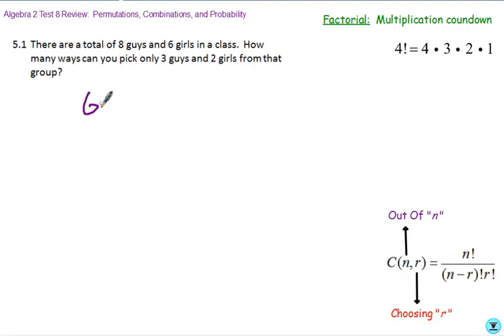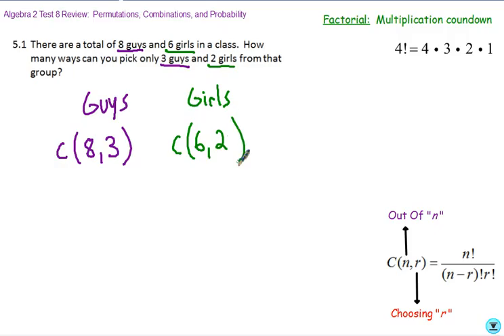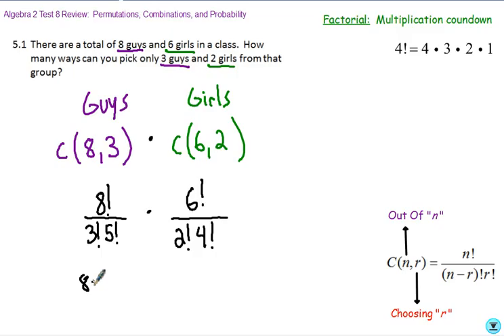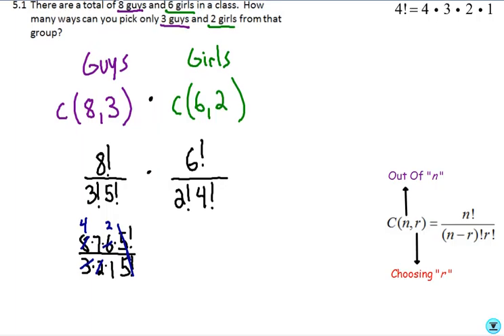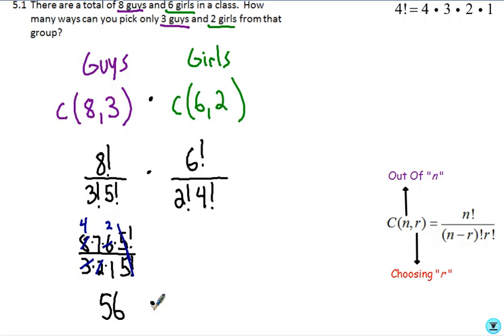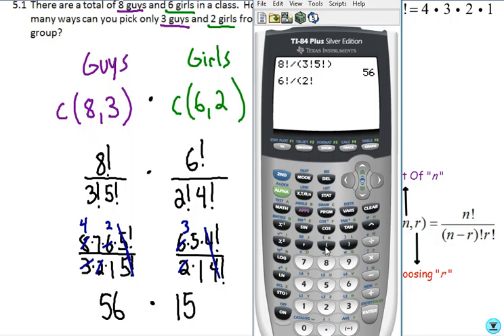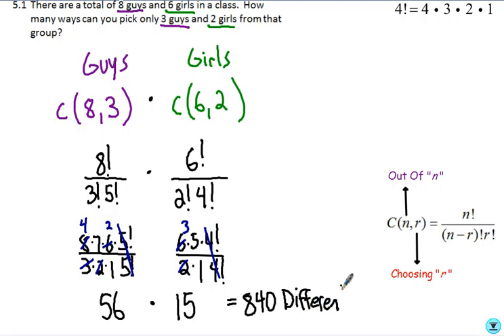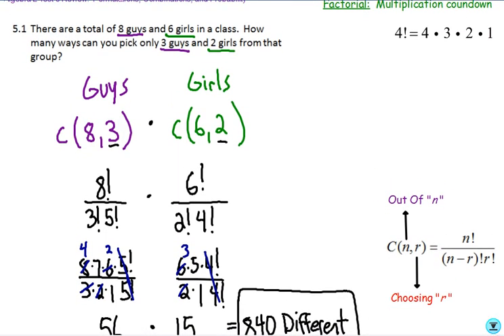Algebra 2 Test 8 # 5